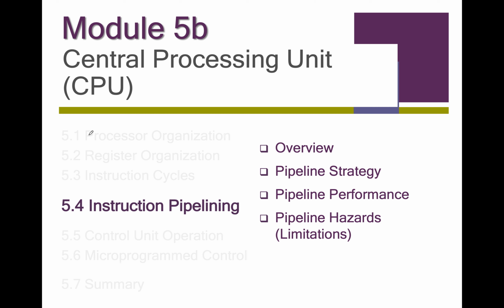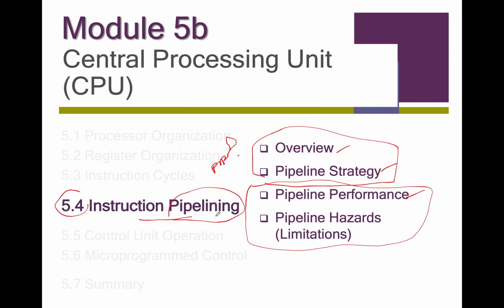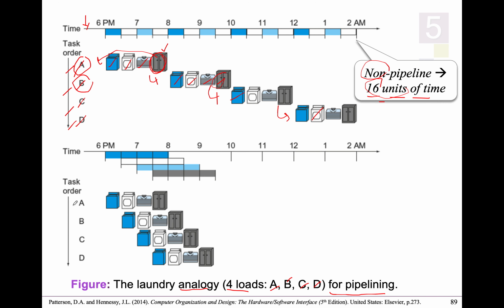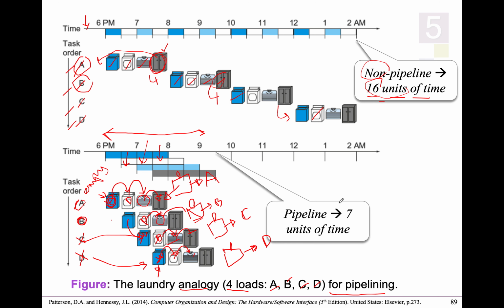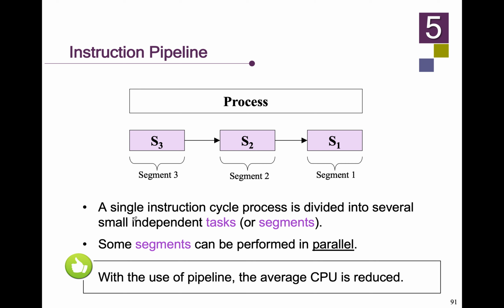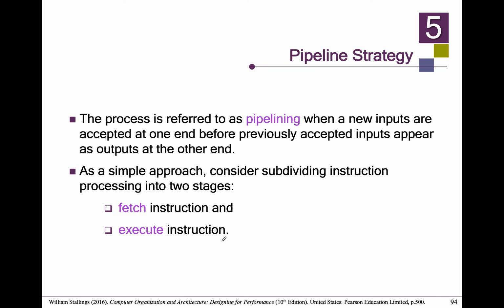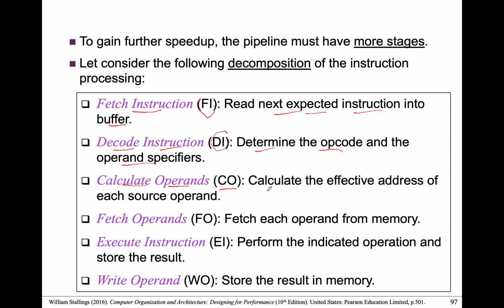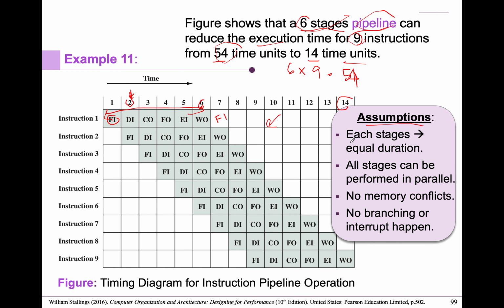Module 5 - 5.4 Part A